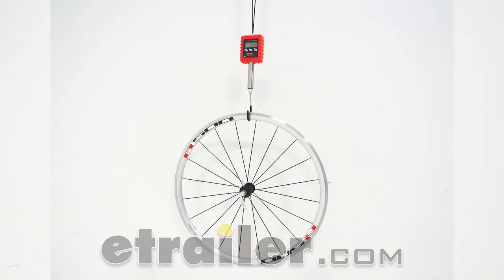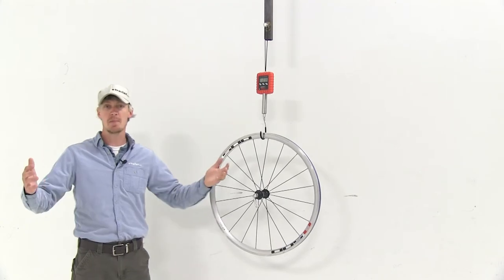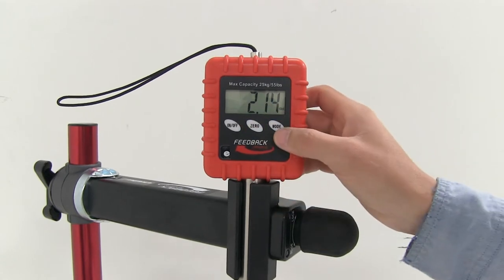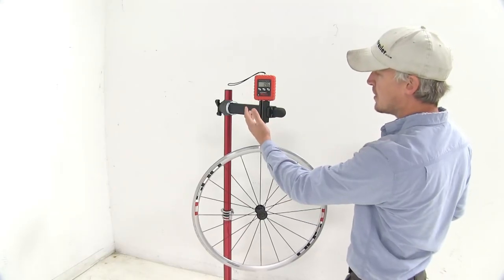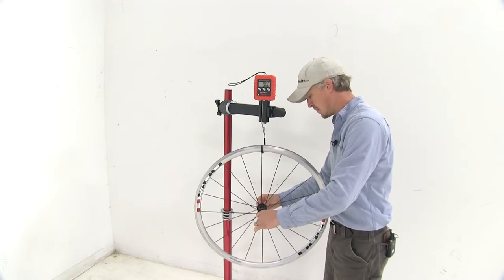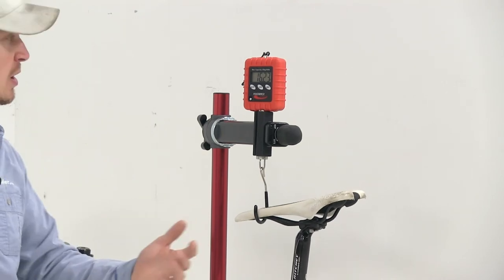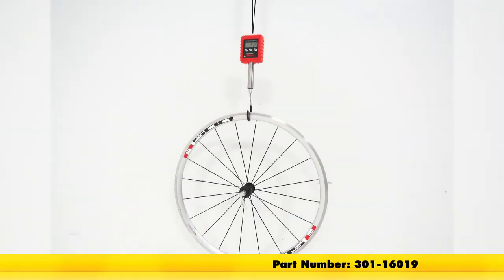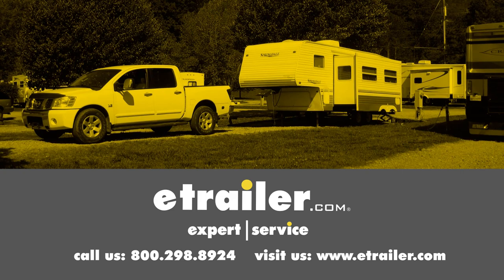etrailer | Feedback Sports Alpine Digital Bike Scale: The Breakdown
Today we're going to be taking a look at the Feedback Sports Alpine Scale, part number 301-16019. This scale is specifically designed for weighing cycling products, backpacks, or any other sporting gear. The attached lanyard allows you to hang it anywhere. You can even secure it in your Feedback Sports Work stand. It's got an easy to read LCD screen that'll display pounds, ounces, and kilograms. It measure in precise ten gram increments. It features a zero or tare button so we can see how much weight we've added or subtracted. I'll zero it out and then I'll add my skewer. This way I can see my skewer weighs two ounces. The auto shutoff is going to save power and it includes four triple A batteries.

It features a vinyl coated hook that way we don't have to worry about it harming or scratching our gear and it features a weight capacity of 55 pounds. It features a rubber coated housing with stainless steel post, so it's going to withstand your toolbox. That's going to complete our look at the Feedback Sports Alpine Scale, part number 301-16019.